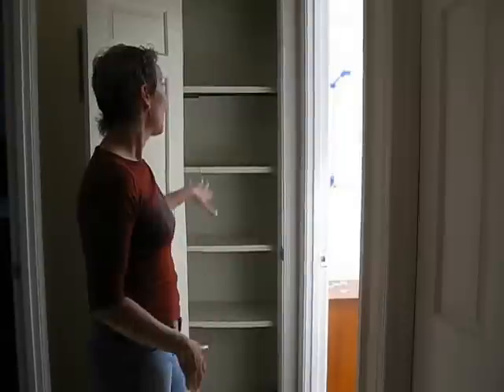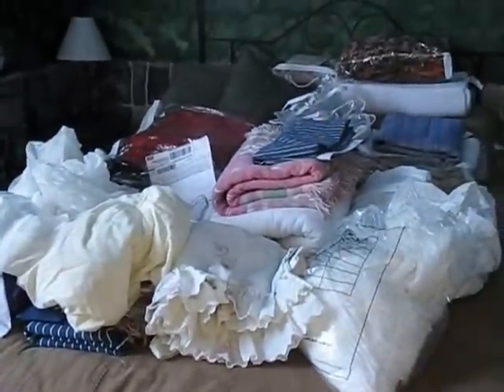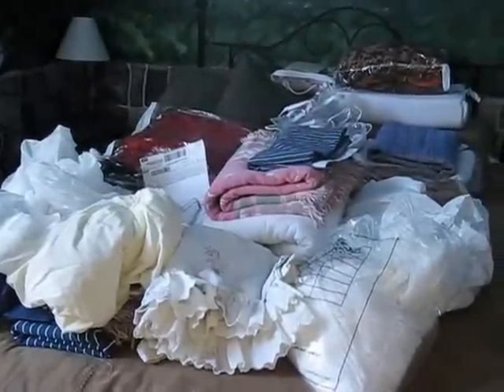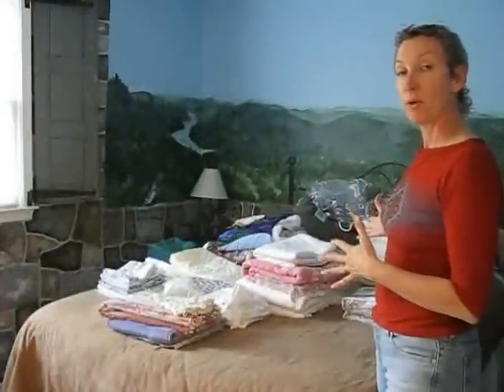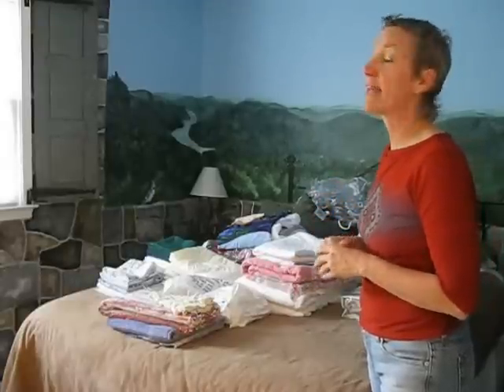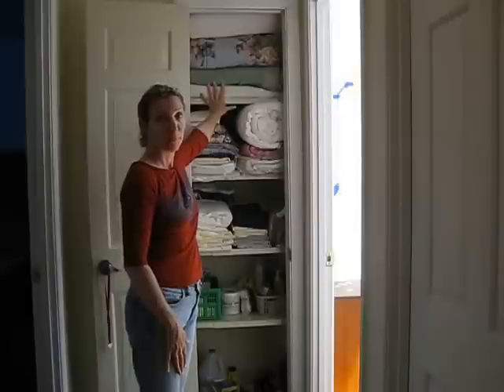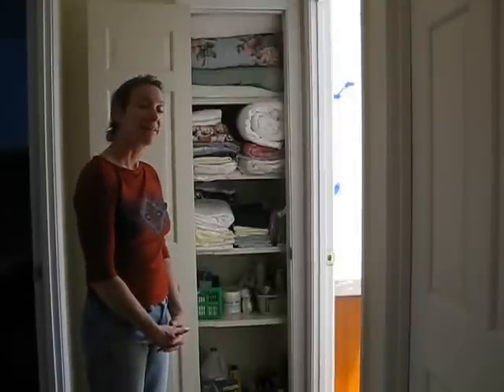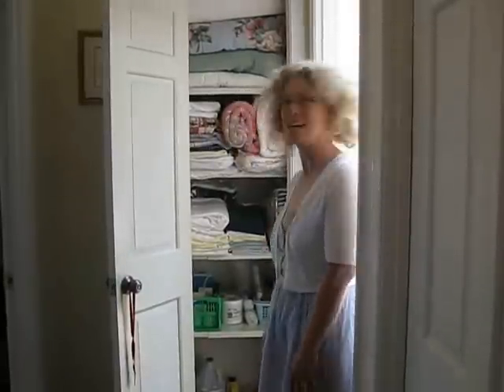How to Organize a Linen Closet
How to organize a small home linen closet in Bucks County, PA.